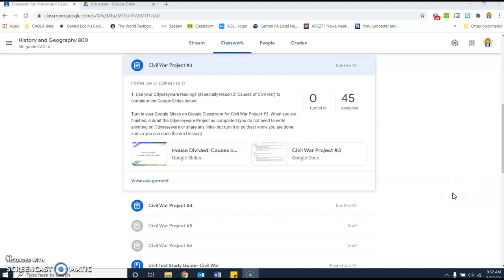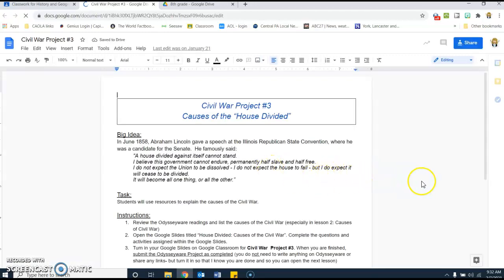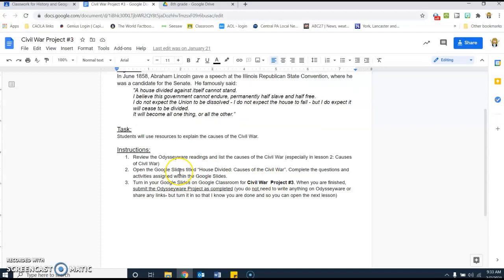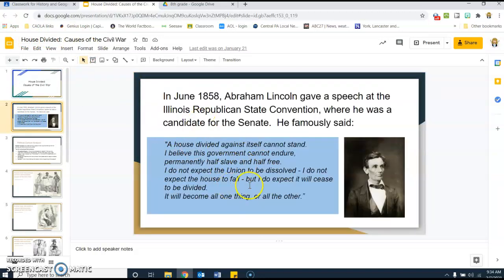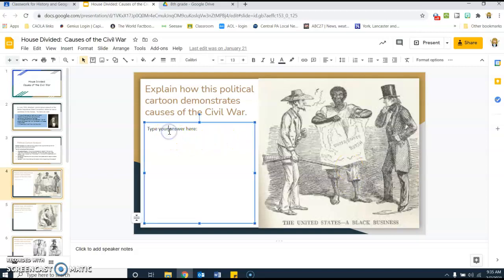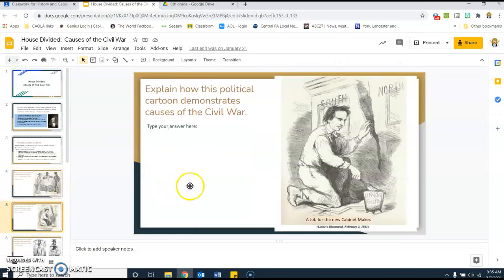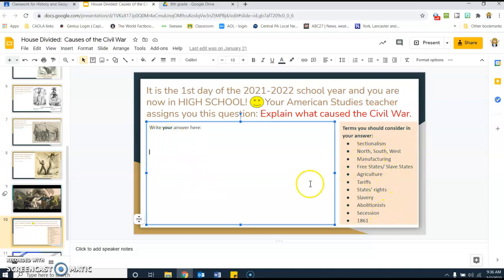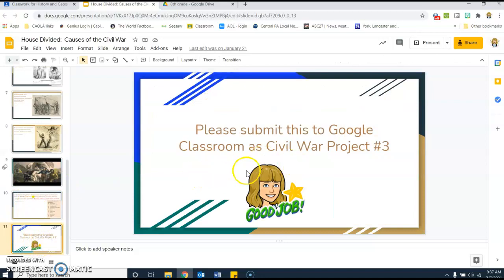Civil War Proj #3